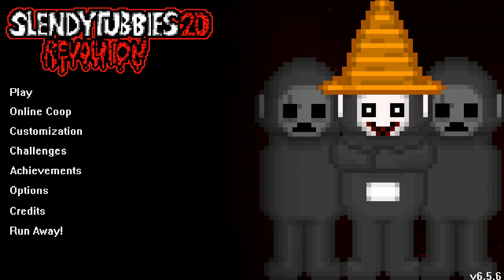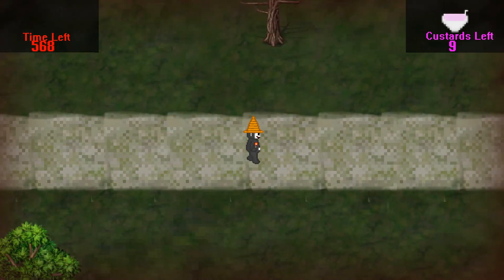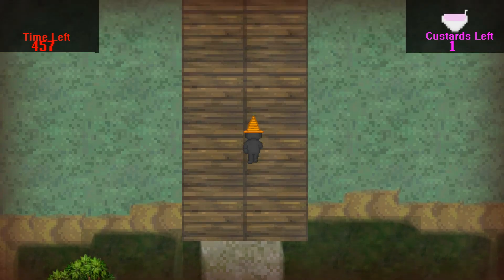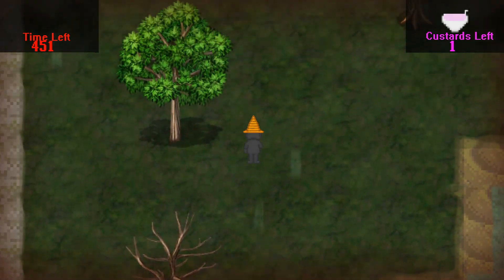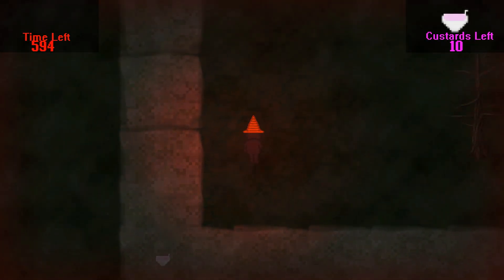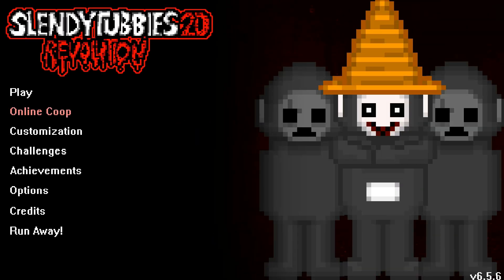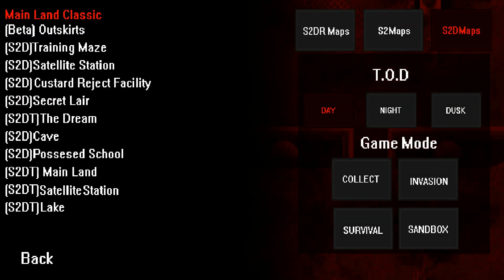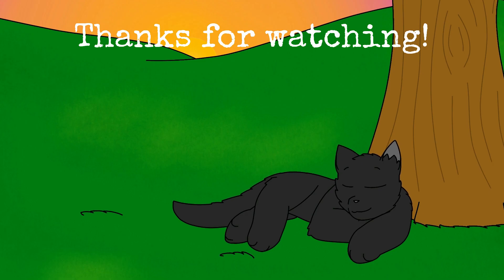He's So Cute And Tiny! | Slendytubbies 2D Revolution: Part 2: Lake (S2DT) Collect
Here we are. As of right now, this is the last map I have to get through, and then I've done all of the maps in this game. In fact, this may or may not be the last episode, as I have yet to see if Survival works. I say that because Lake Dipsy is not working quite right in this version. You've seen the thumbnail, and it's all about his size. For some reason, when he spots you, he shrinks down to become much more smaller than you. And since he always chases after you in Survival, I have a bad feeling about it. The custards were easy enough to get, but if he sees you once and you're not next to the last custard, say goodnight. I just hope I can end this series off on a high note for Survival.
Skendytubbies 2D Revolution is owned by UltraGally.
The music in Slendytubbies 2D Revolution is owned by UltraGally, with some borrowed from ZeoWorks. Additional soundtracks are owned by Infugue, Kain Vinosec, Muztstation, Disharmonie, Kupta, and Jagad K.
0:00 Intro
0:07 Menu
1:01 10 Custards Left (Day)
1:07 9 Custards Left (Day)
1:40 8 Custards Left (Day)
1:56 7 Custards Left (Day)
2:10 6 Custards Left (Day)
2:16 5 Custards Left (Day)
2:20 4 Custards Left (Day)
2:26 3 Custards Left (Day)
2:38 2 Custards Left (Day)
2:55 1 Custard Left (Day)
3:21 0 Custards Left (Day)
3:25 Menu
3:38 Showcase (Day)
4:58 Menu
5:16 10 Custards Left (Night)
5:32 9 Custards Left (Night)
5:35 8 Custards Left (Night)
5:47 7 Custards Left (Night)
5:55 6 Custards Left (Night)
6:04 5 Custards Left (Night)
6:11 4 Custards Left (Night)
6:13 3 Custards Left (Night)
6:19 2 Custards Left (Night)
6:27 1 Custard Left (Night)
6:40 0 Custards Left (Night)
6:44 Menu
7:00 Showcase (Night)
7:18 Menu
7:42 10 Custards Left (Dusk)
7:46 9 Custards Left (Dusk)
7:50 8 Custards Left (Dusk)
7:57 7 Custards Left (Dusk)
8:02 6 Custards Left (Dusk)
8:05 5 Custards Left (Dusk)
8:14 4 Custards Left (Dusk)
8:20 3 Custards Left (Dusk)
8:35 2 Custards Left (Dusk)
8:47 1 Custard Left (Dusk)
8:50 0 Custards Left (Dusk)
8:53 Menu
9:06 Showcase (Day)
9:29 Menu
10:13 Outro